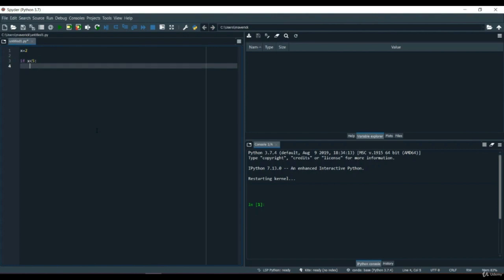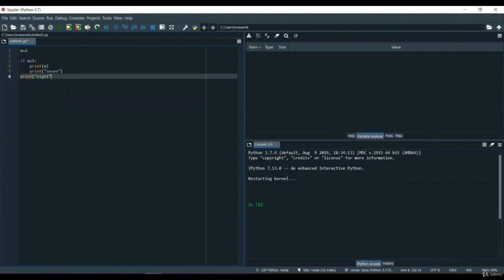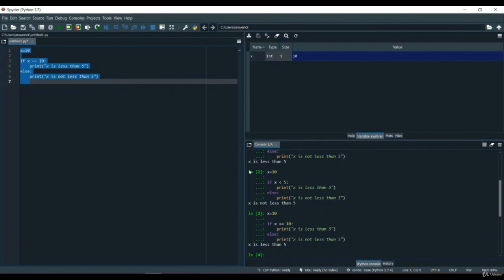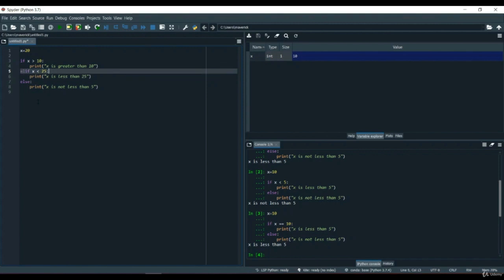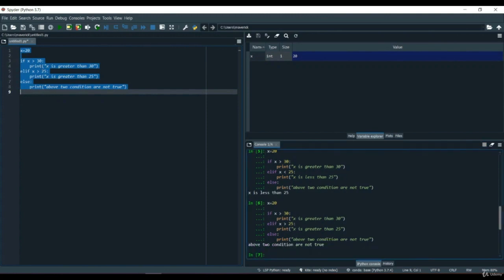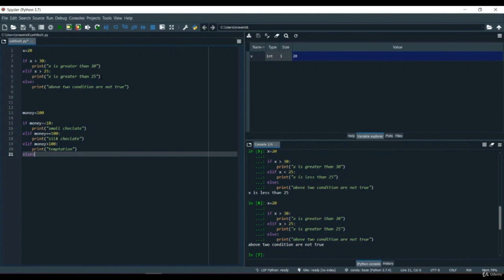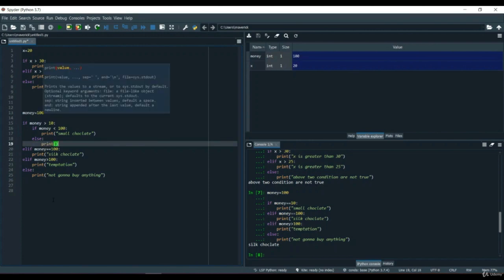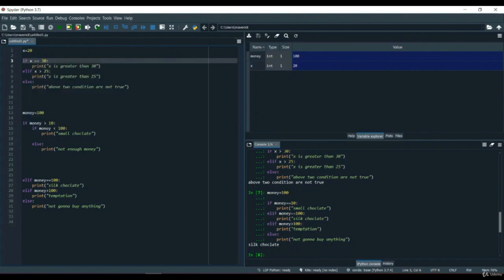Section 5 Conditional Statement, Lecture 8 If Else & Elif statement